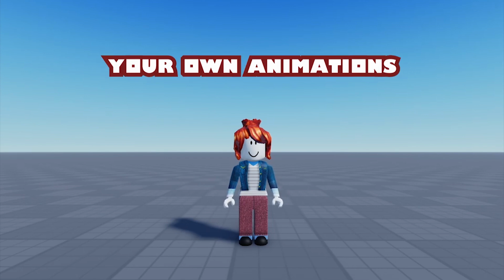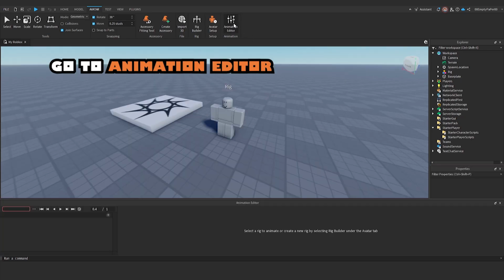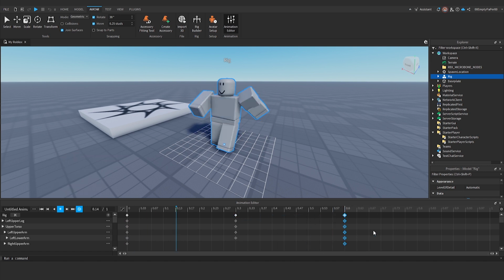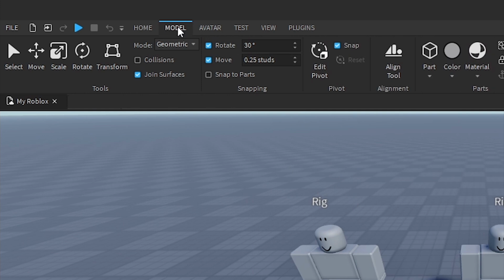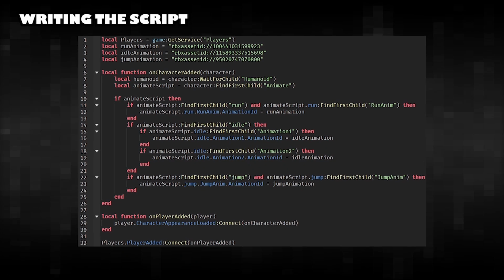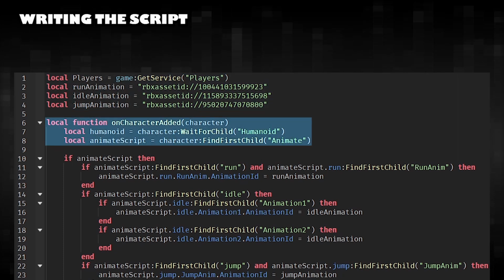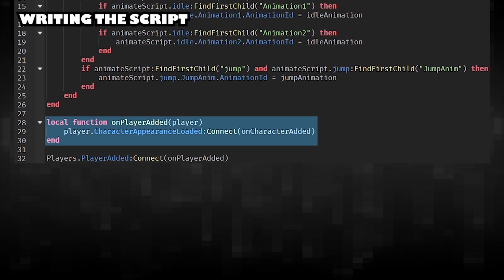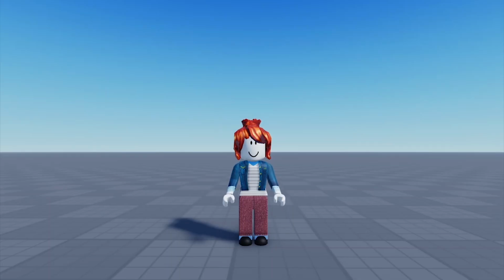Roblox studio tutorial : How to make your own animation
Roblox Studio Tutorial: Bring Your Game to Life! Learn How to Create Your Own Custom Animations with Ease!

Script
Animation :